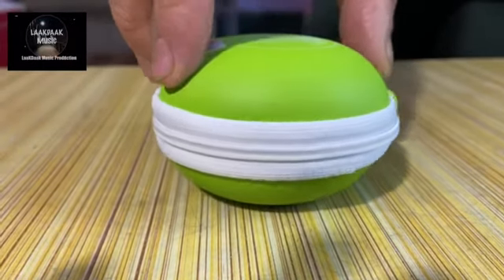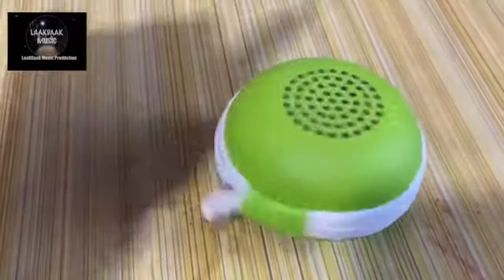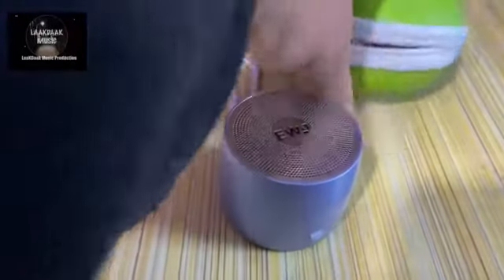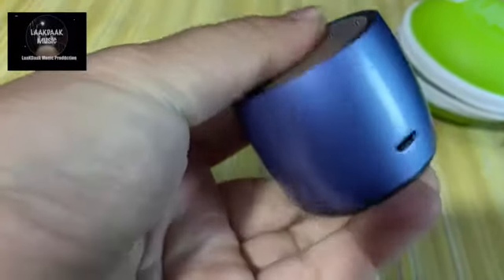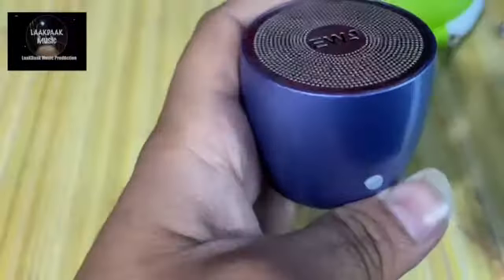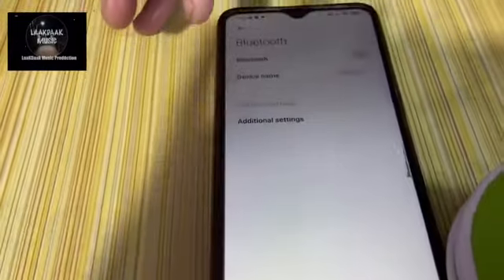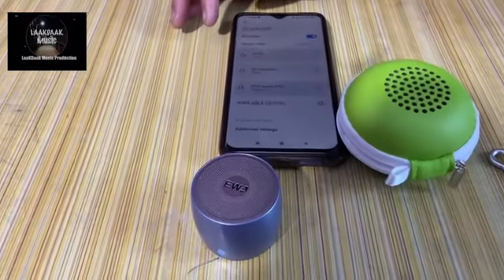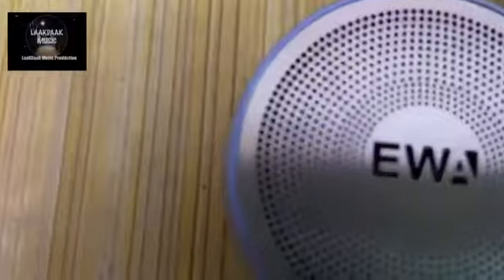EWA A103 Mini But Premium Bluetooth Speaker Best Budget Portable Bluetooth Speaker 2022